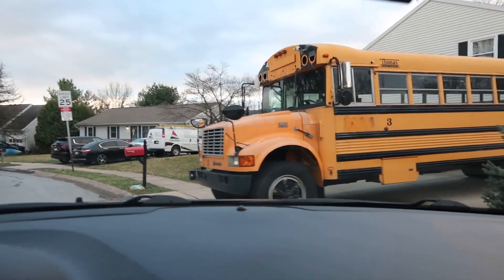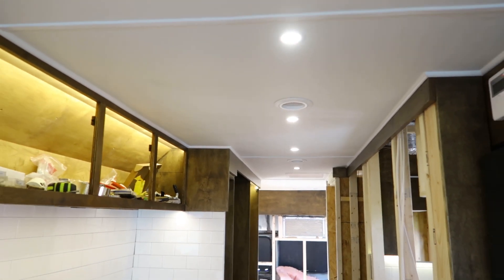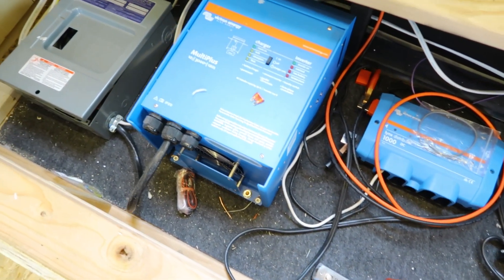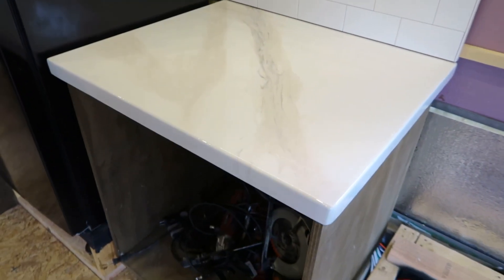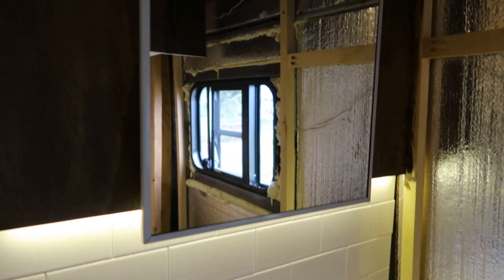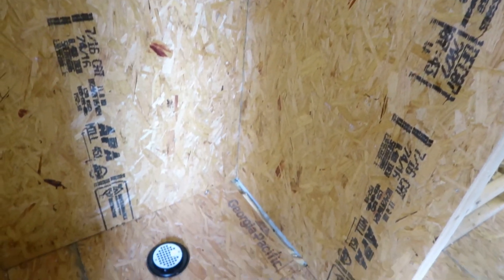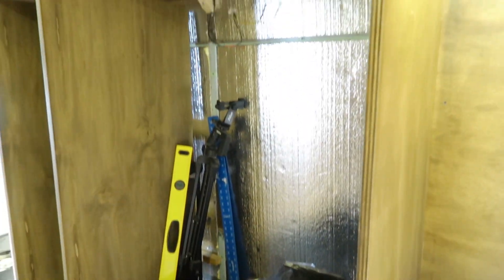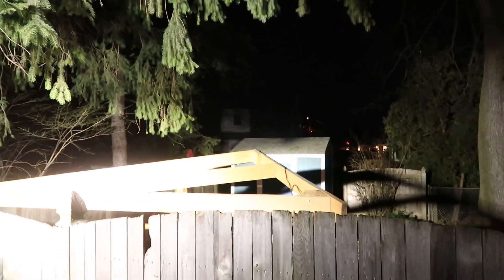Skoolie Bus Conversion UPDATE TOUR!!!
After having this bus for 10 months, there have been a lot of changes. Watch as I go over the progress so far and the projected completion date for this skoolie bus conversion.